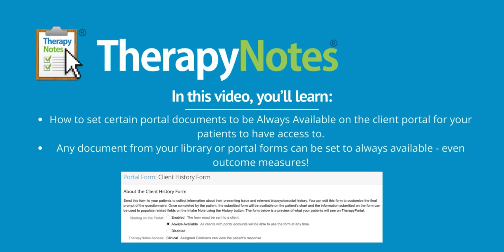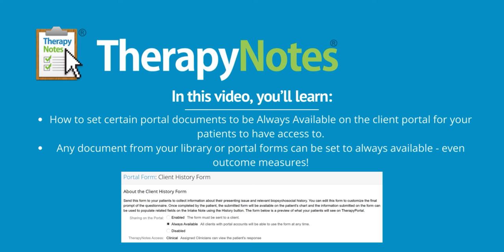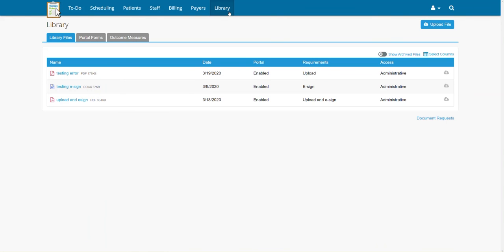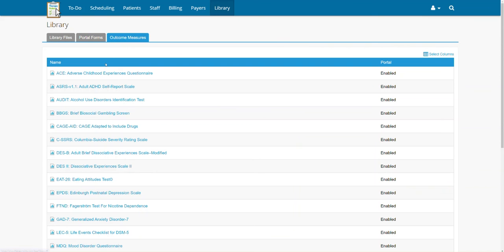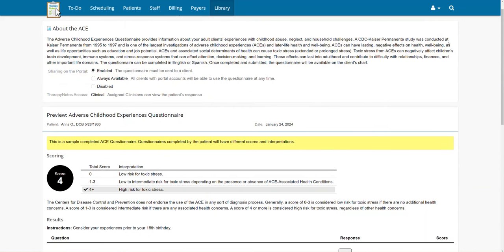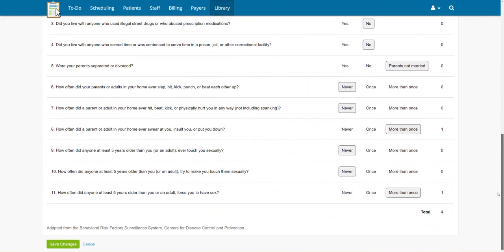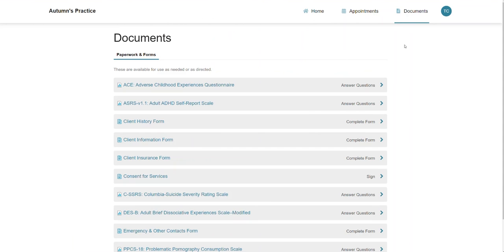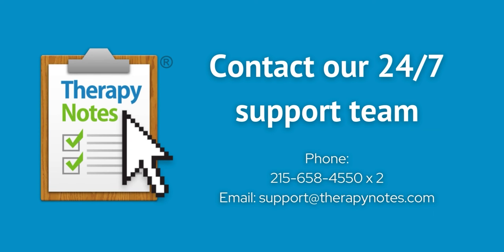Always Available Portal Forms - TherapyNotes®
This training video will walk you through how to use the Always Available Portal Forms.

TherapyNotes.com is an online practice management system for behavioral health, featuring robust notes, scheduling, and billing features. To start a free TherapyNotes trial,